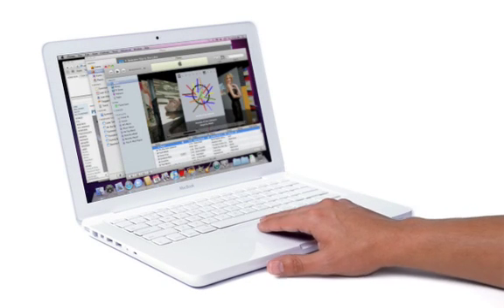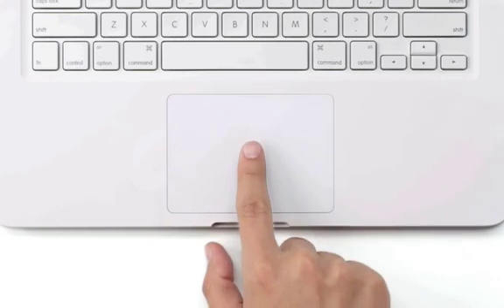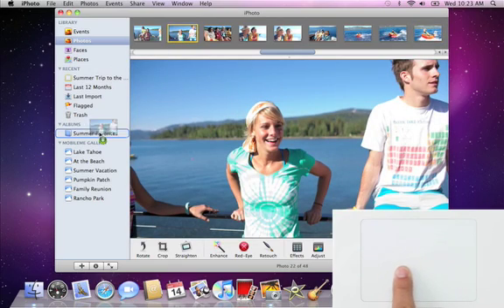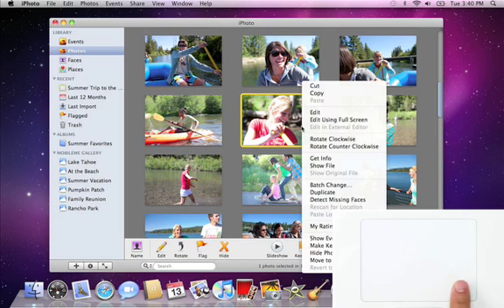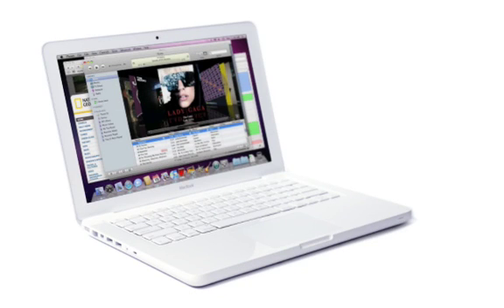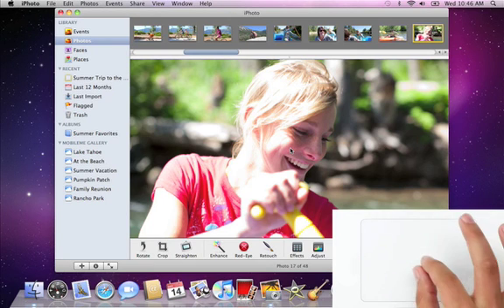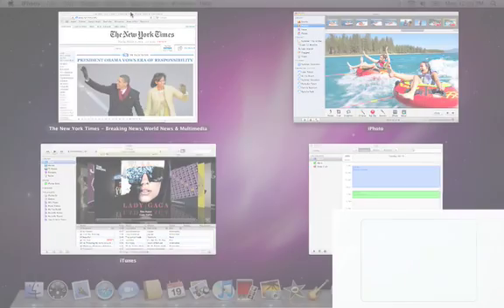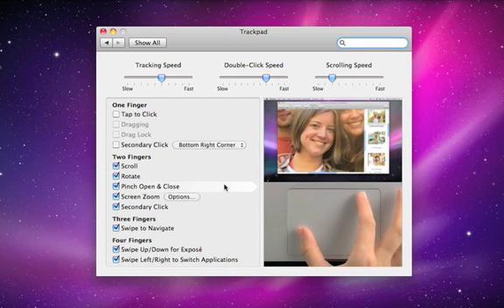Hoe werkt de Macbook Trackpad?